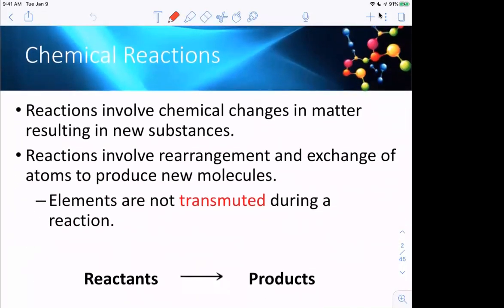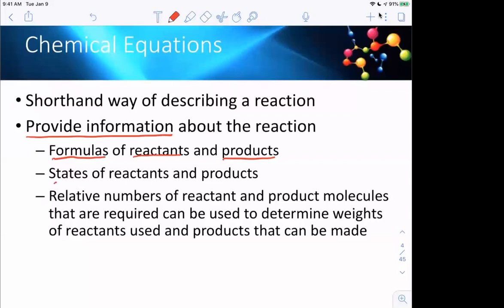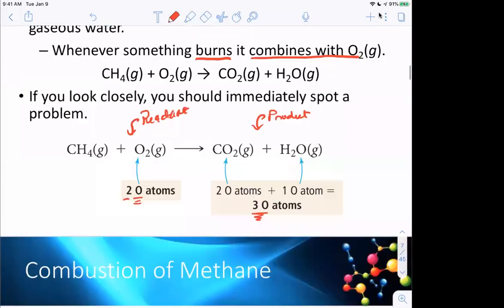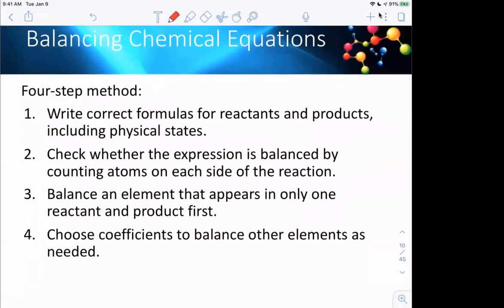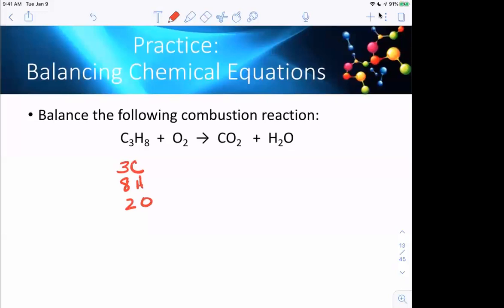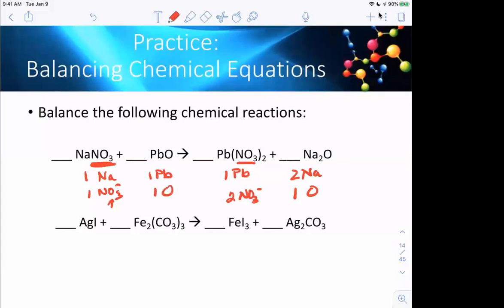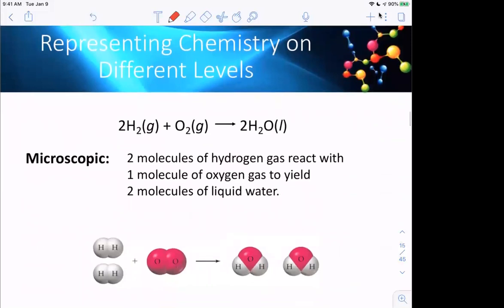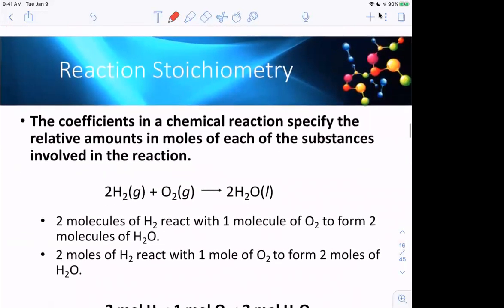CHM 121 Module 6 Lecture 1